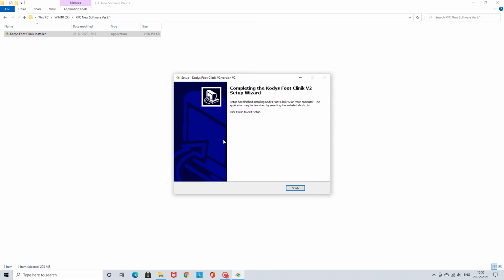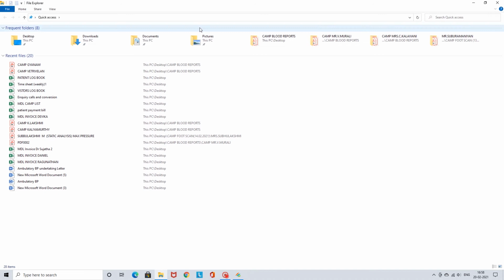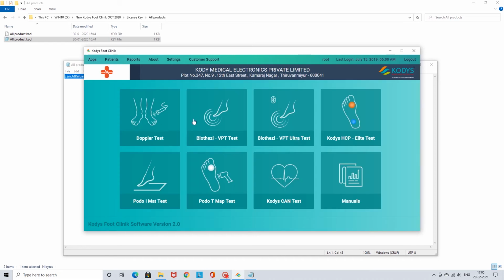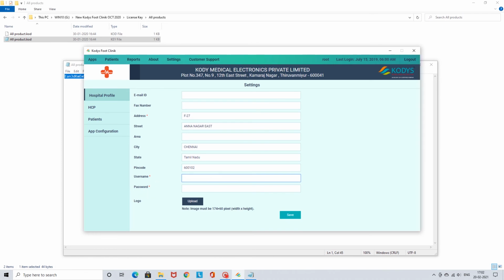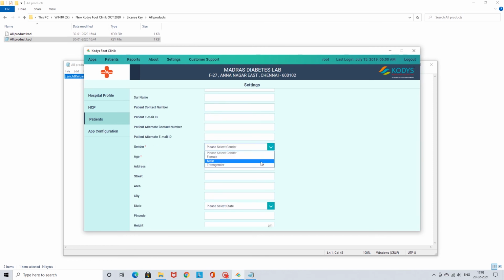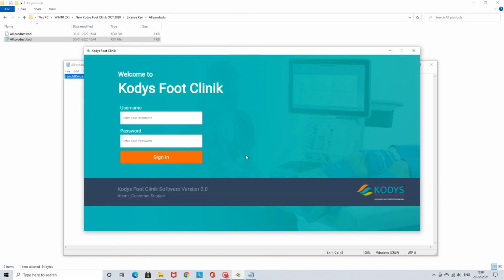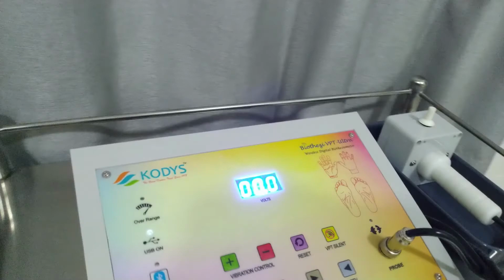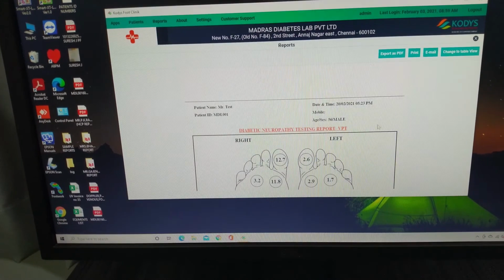New foot clinik software setup and program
This video will help you in learning the installation of new KODYS FOOT CLINIK program.